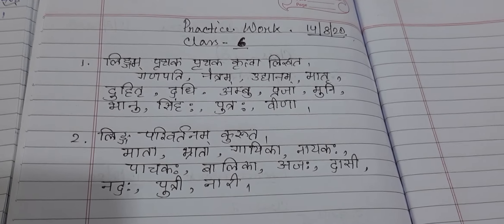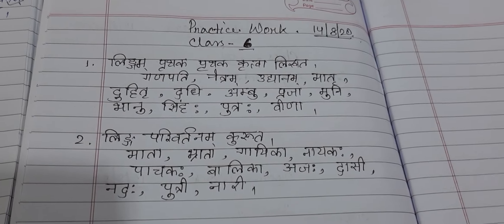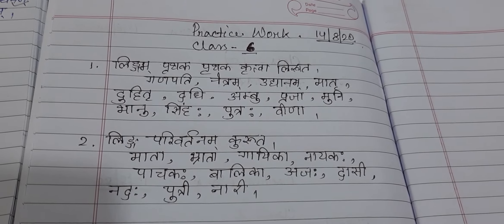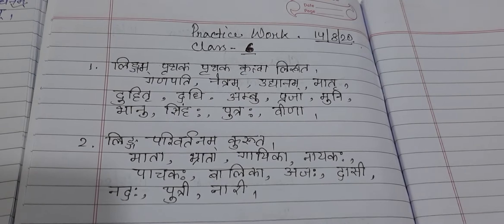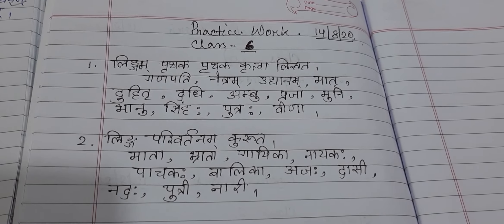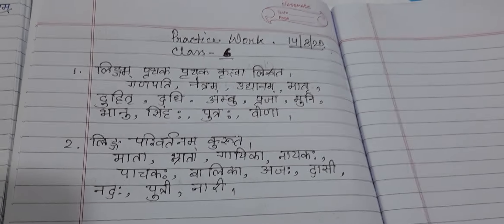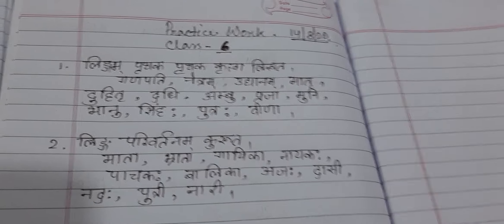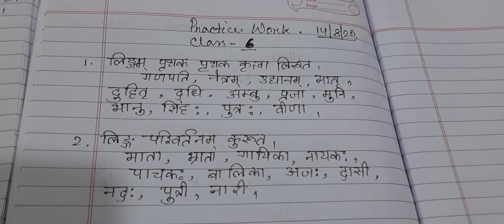Class 6 sanskrit language P. W. for PA1 test 2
Practice work for PA1 test 2